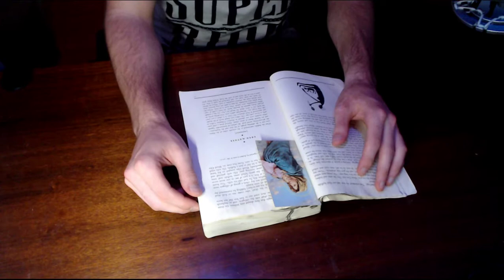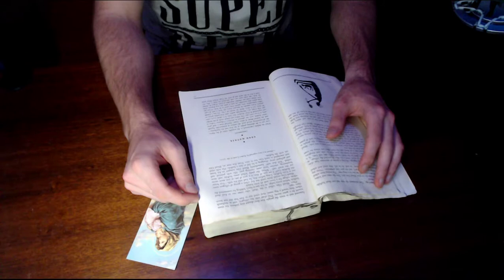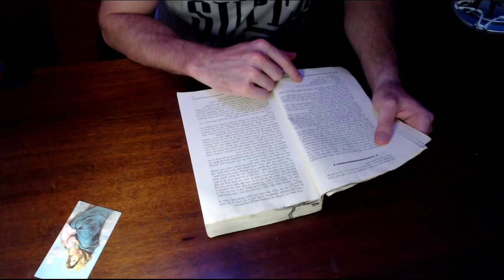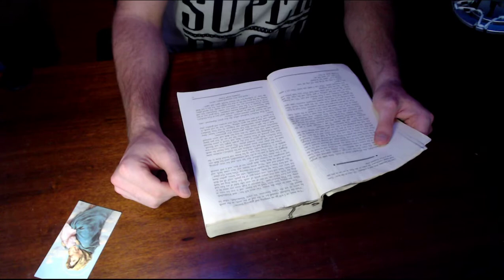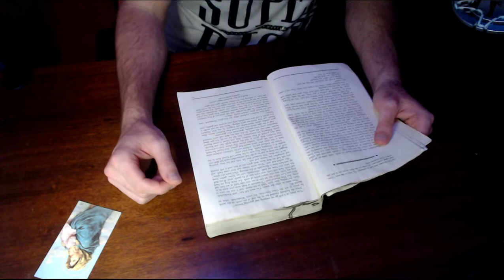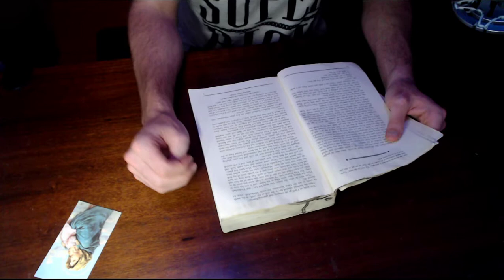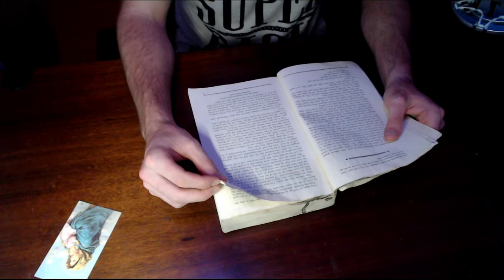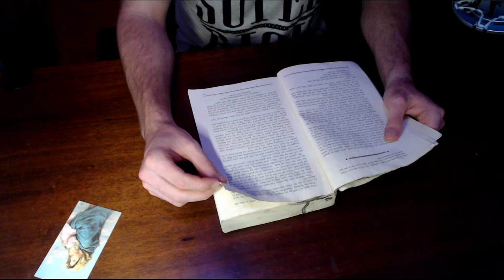3. Corn Mother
Blue.Social Profile

Blue.Social Refferal Link

Coloring Books:

-Short & Sweet: All Age Music Coloring Book-

-ABC Toddler 123 Coloring Book-

-Another Book To Color: All Age Abstract Coloring-

-Where Do We Go From Here? Adult Coloring-

-Color In You ABC's & 123's All Age Coloring-

Welcome To The World Children's Picture Books:

Other Video Playlists By JuJu